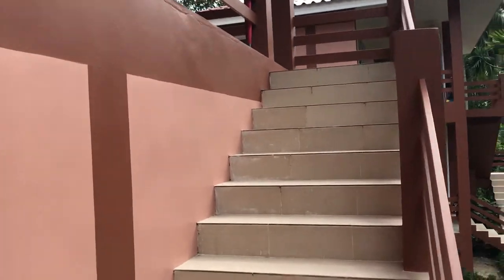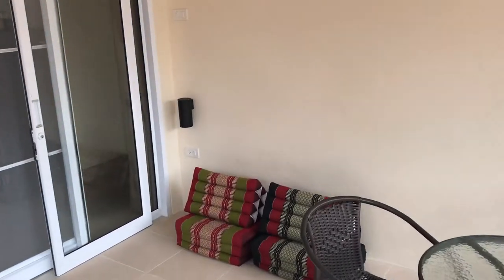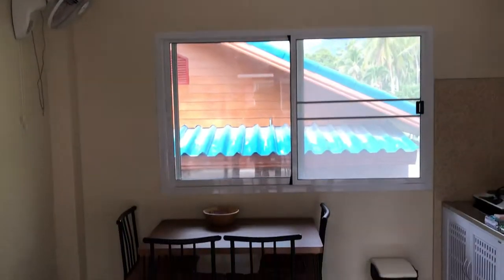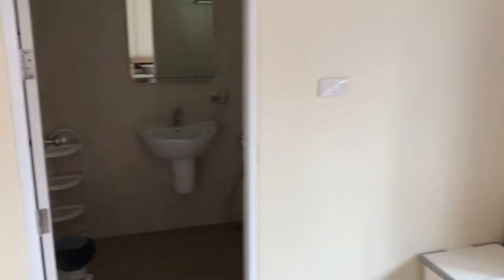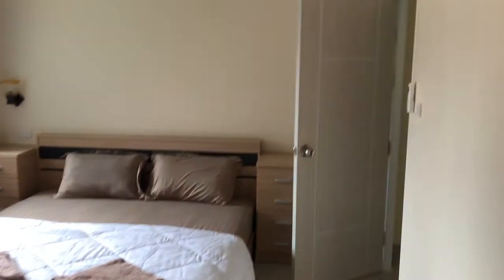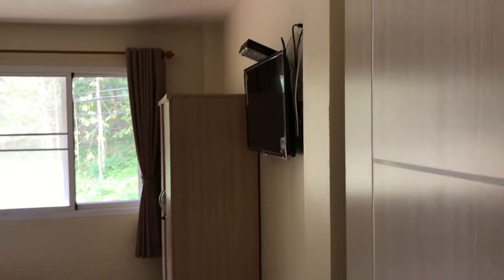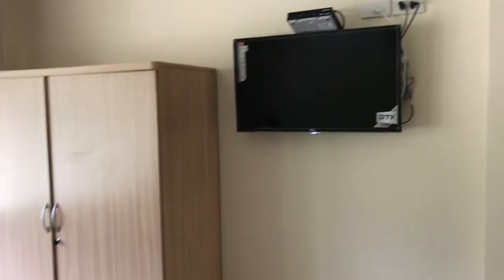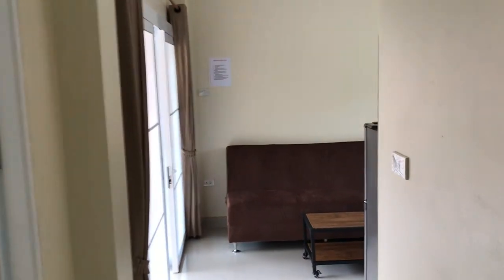OM SHANTI APARTMENTS KOH PHANGAN 2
BIG APARTMENTS